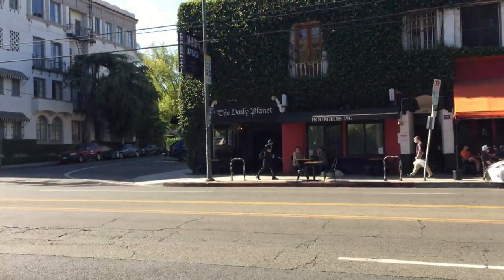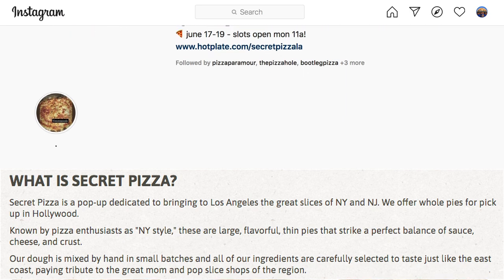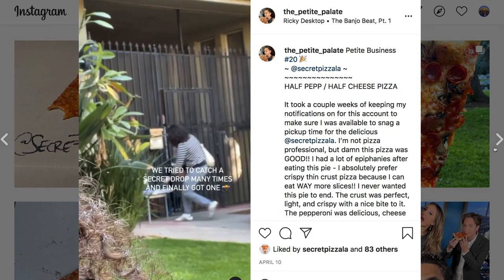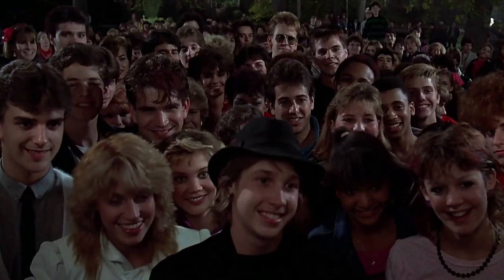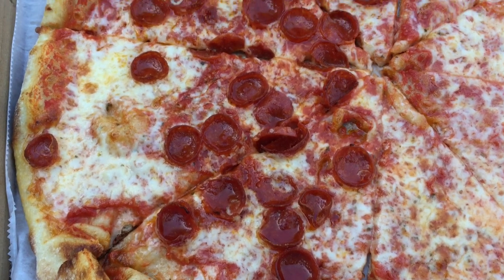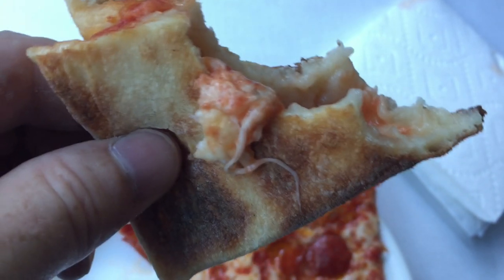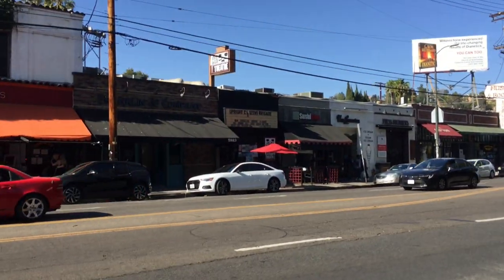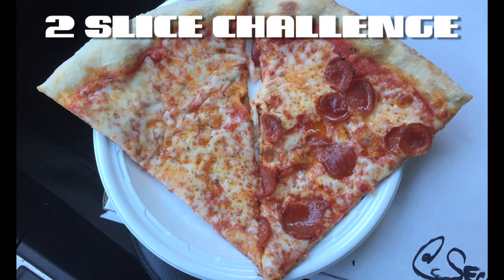Secret Pizza LA (Hollywood, CA) - 2 SLICE CHALLENGE NY Pizza Review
There's an operation called Secret Pizza LA (@secretpizzala) run by a guy making classic NY Pizza out of his apartment in Hollywood! I got a half cheese half pepperoni pie so I could give them the 2 Slice Challenge! Let;'s check out how they did!

You have to follow them in Instagram to know when spots are available to order, as they only make a certain amount of pizzas each week. Just click on the link in their IG profile @secretpizzala.

Be sure to check out my blog to see all of the places that passed the test and are worthy of being in The Land Of ZA:

.AND be sure to follow The Land Of ZA on Facebook, Twitter, and Instagram.